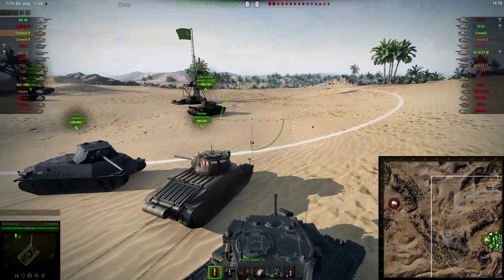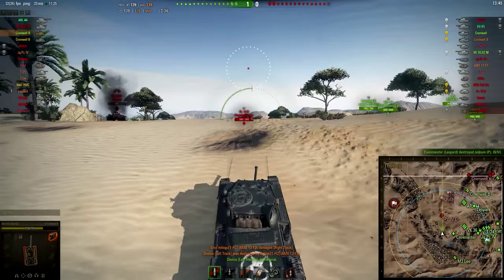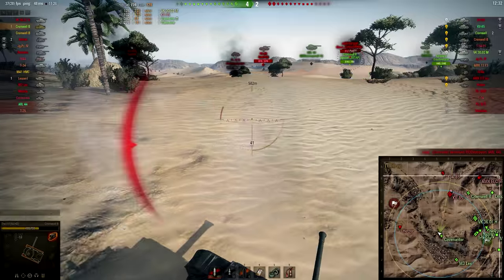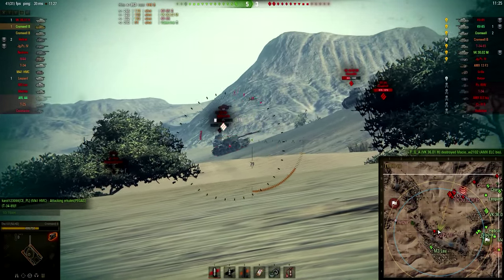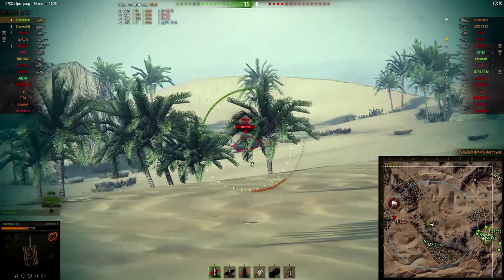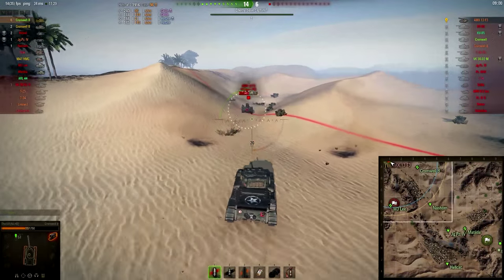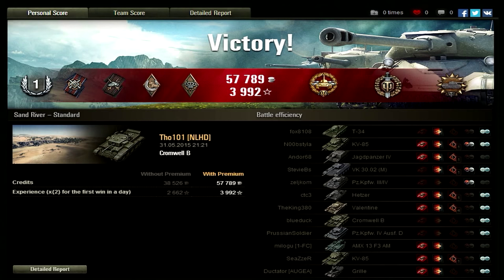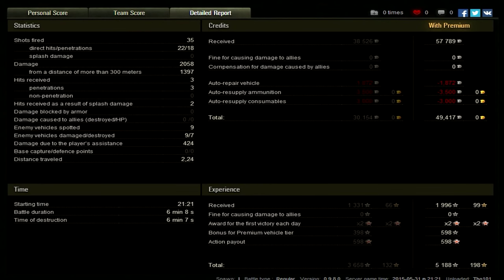World of Tanks - Cromwell B bombs it round!